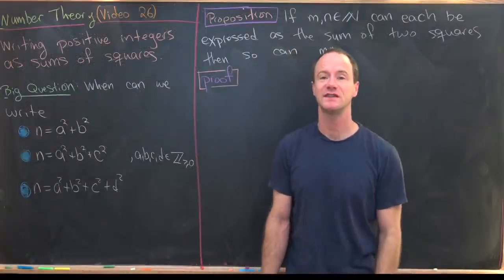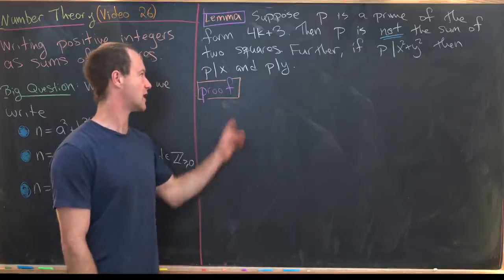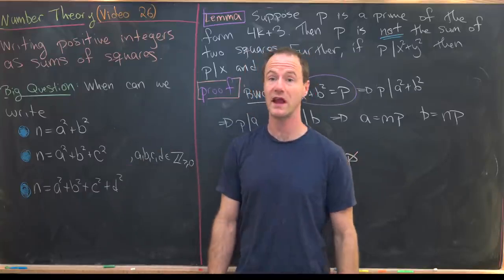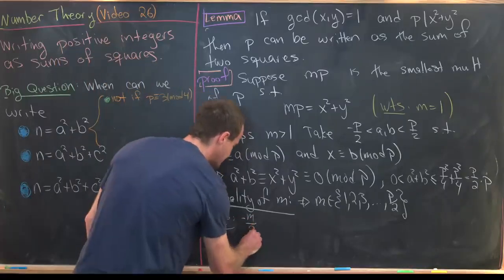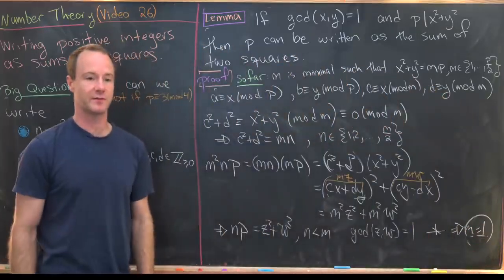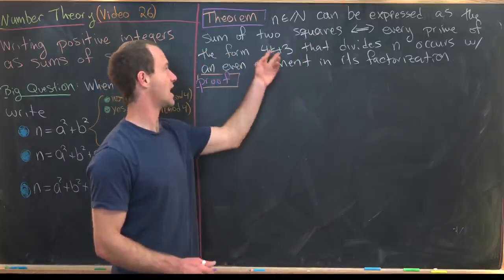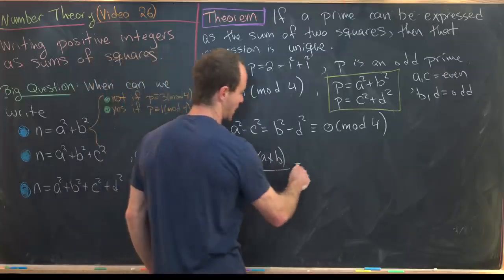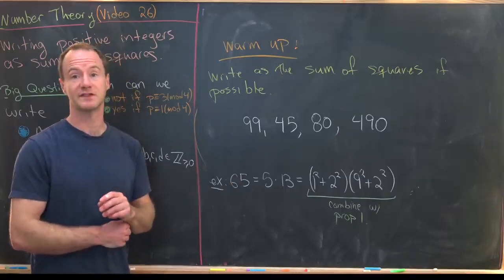Sums of squares -- Number Theory 26